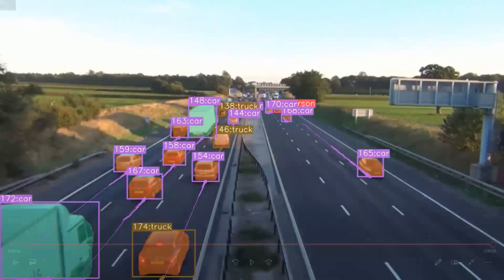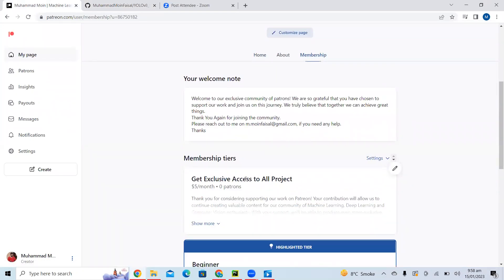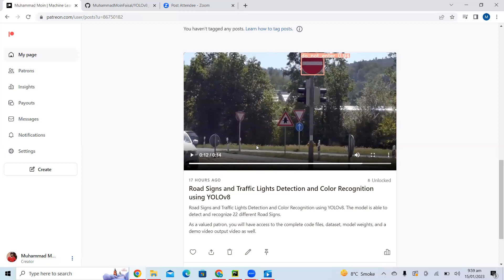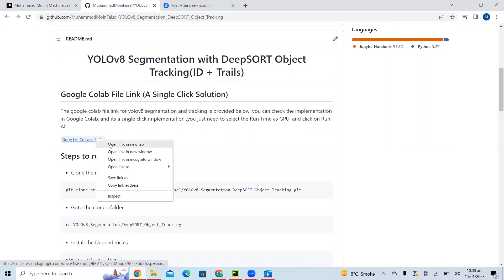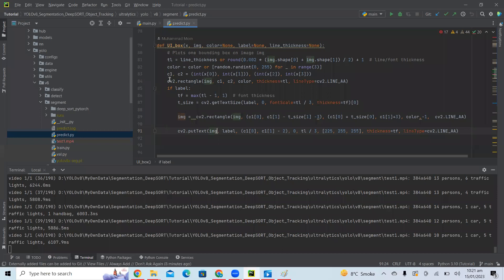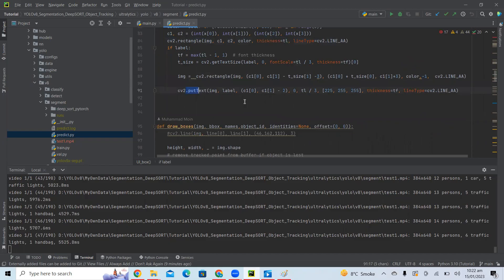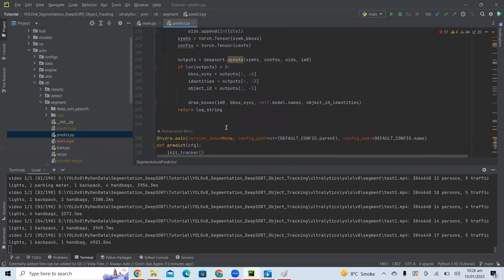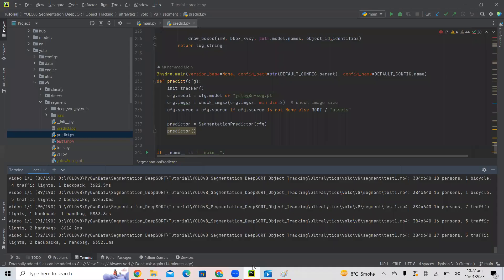YOLOv8 Segmentation with Object Tracking: Step-by-Step Code Implementation | Google Colab | Windows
Implement multiple object tracking in Python with YOLOv8-Segmentation and DeepSORT tracking algorithm.

*📚 YOLOv7 YOLOv8 YOLO-NAS: Object Detection, Tracking & Web Apps in Python 2023 (13$)*